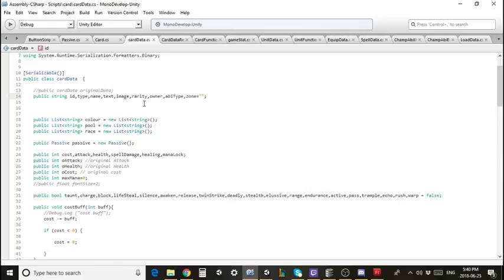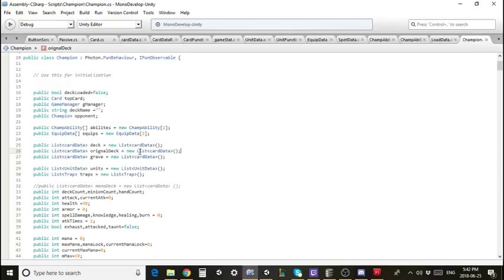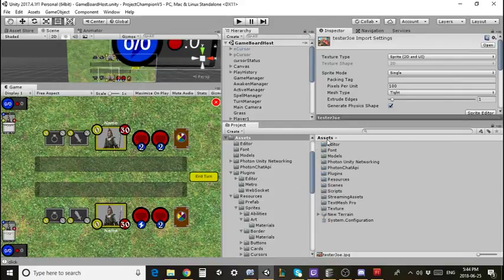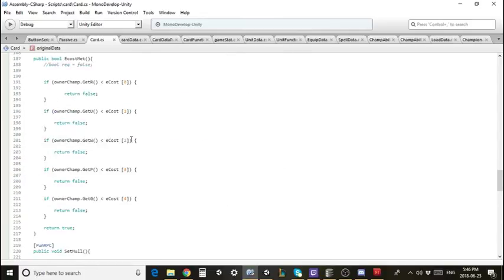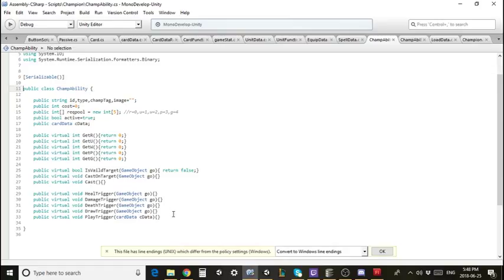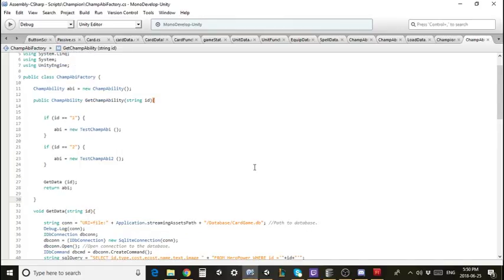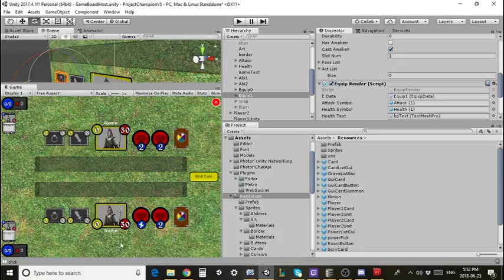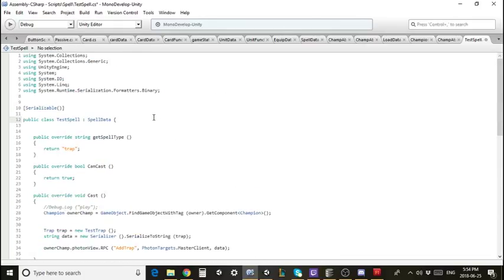PCV5 - DB and Code Summary P2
wasn't expecting it to be this long.